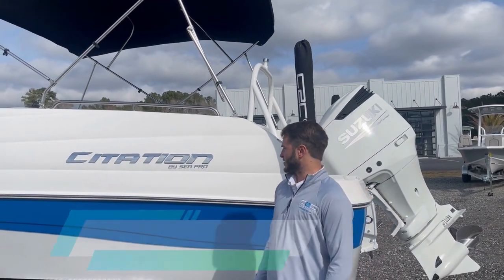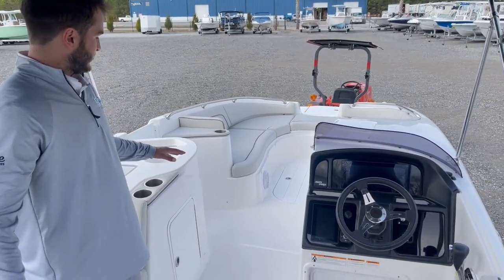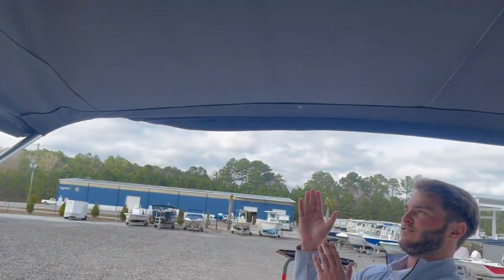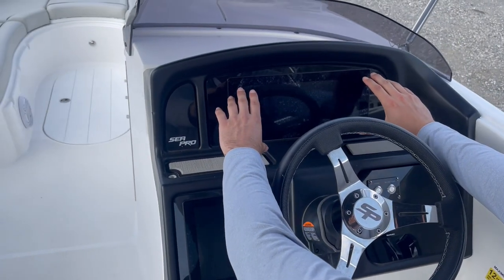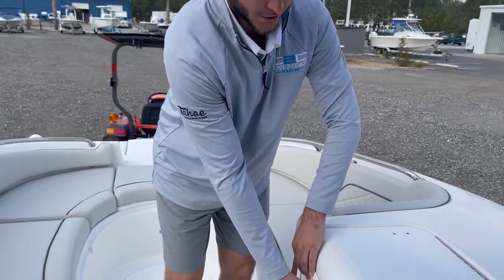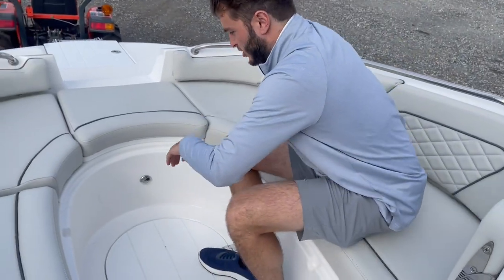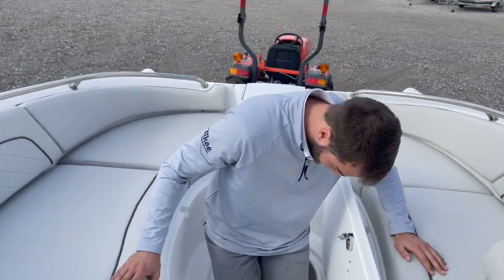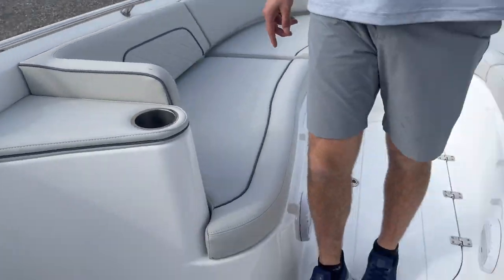Sea Pro Citation Walkthrough